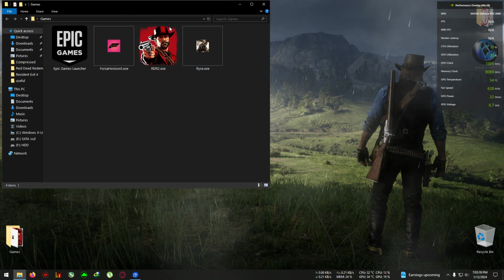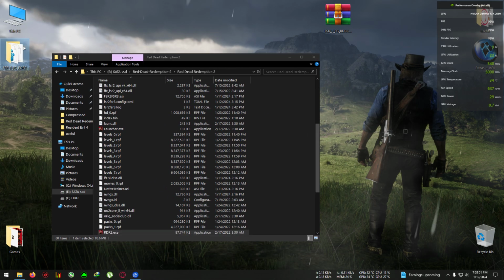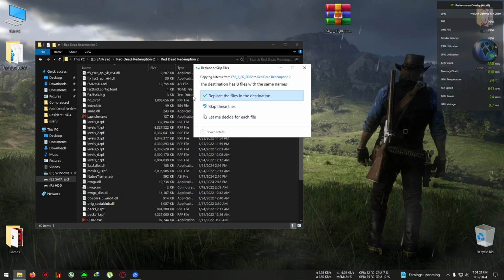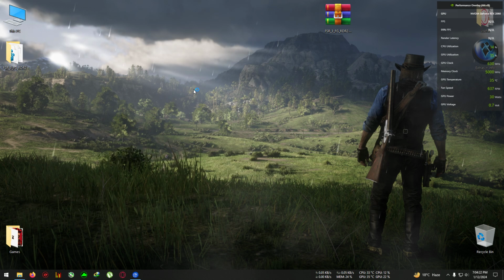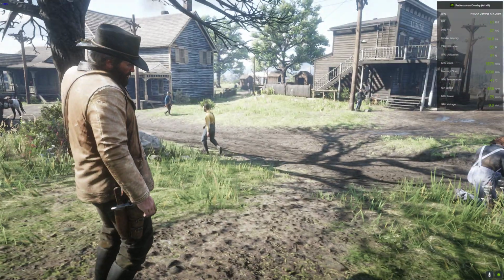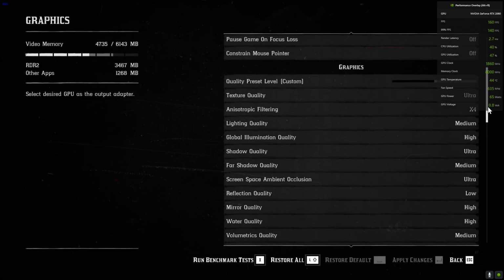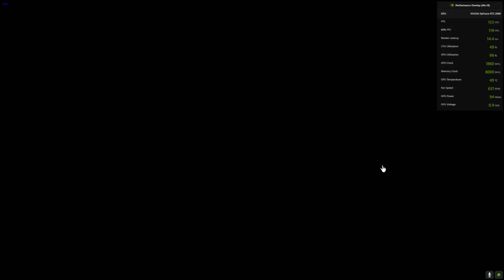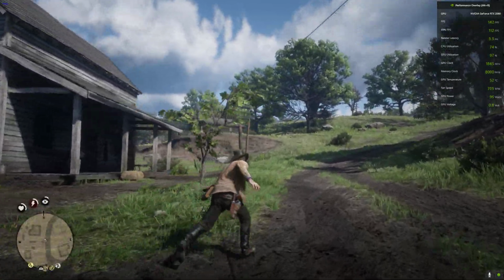How to install fsr 3 in rdr 2 for nvidia and amd ,updated mod link- tutorial+fps testing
this mod is only compatible with direct x 12 api do not switch to vulkan